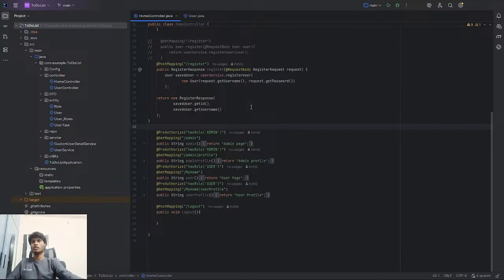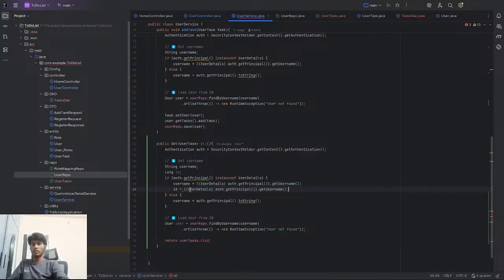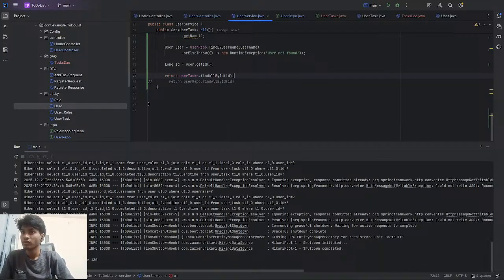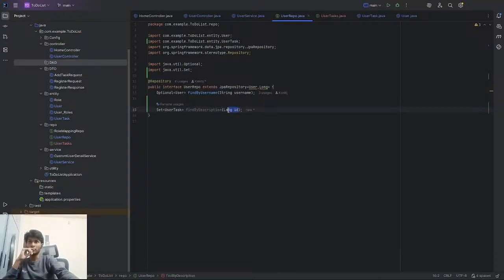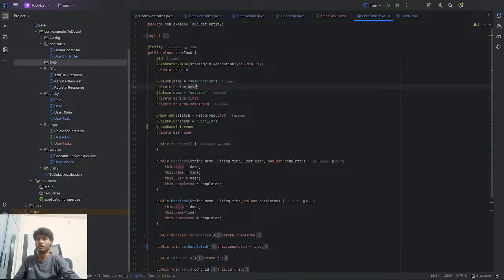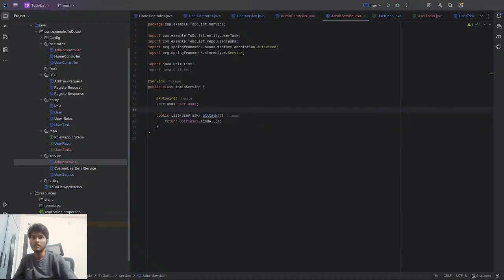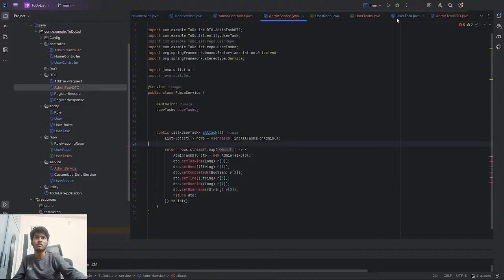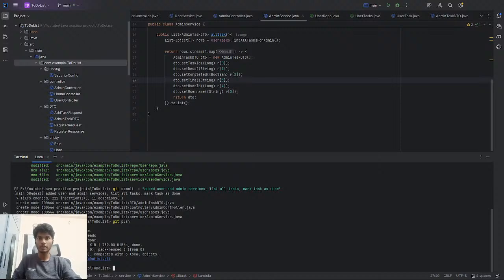Building projects LIVE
mini projects practice stream